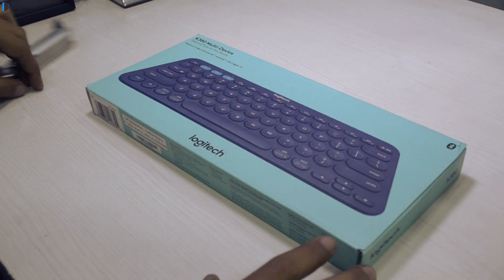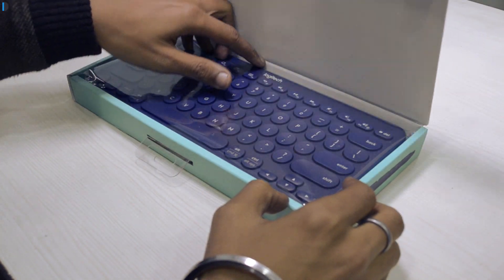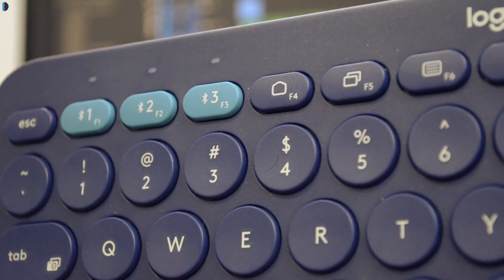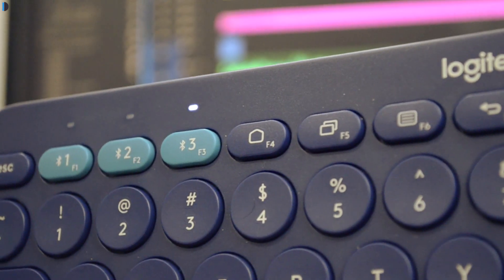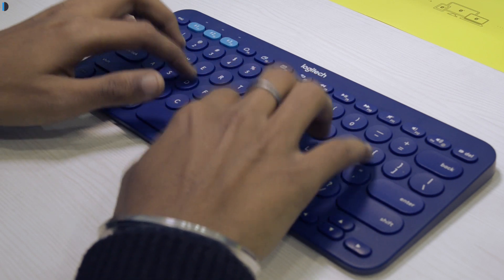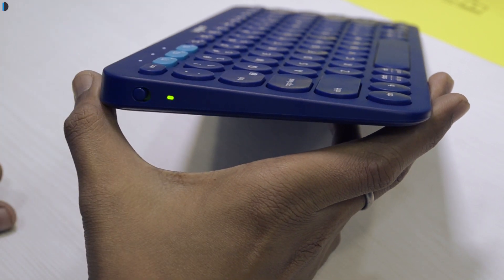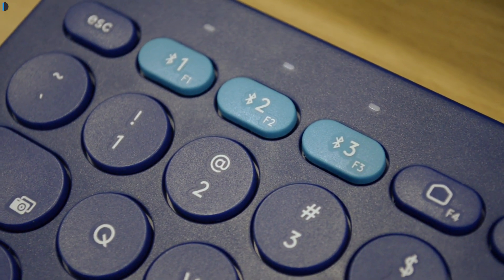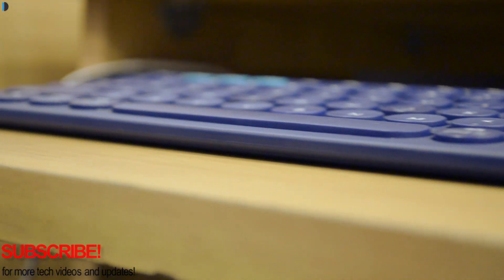Logitech K380 Multi-Device Bluetooth Keyboard Unboxing & Review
From Amazon USA